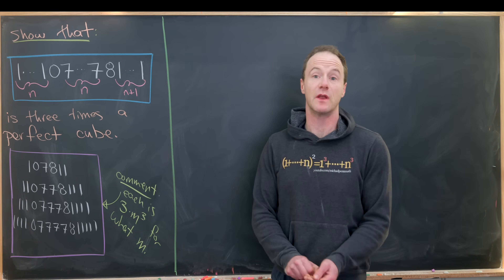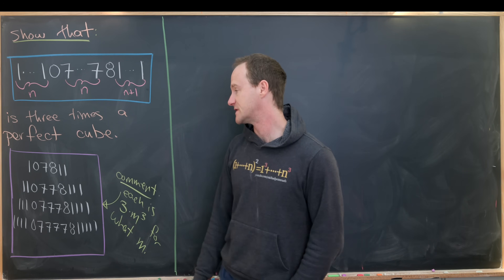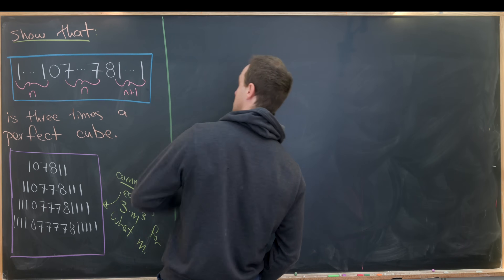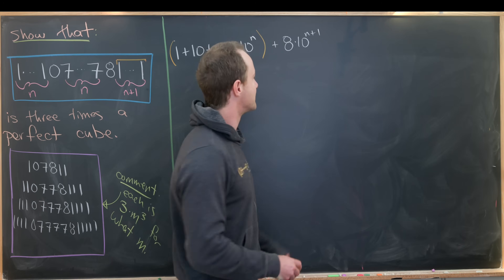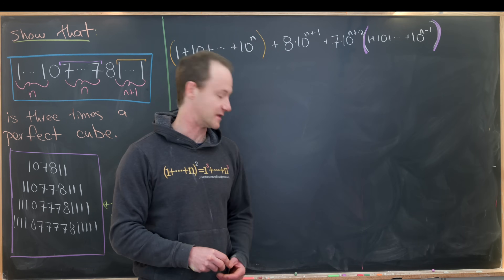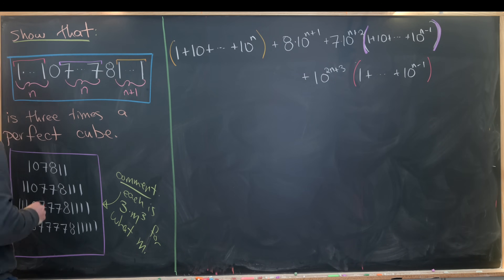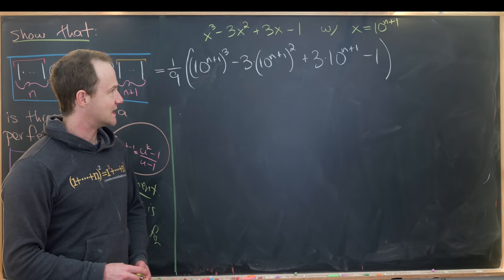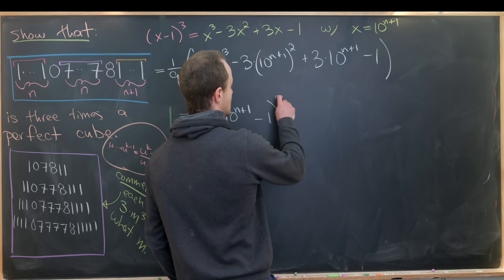a cube hiding in plain sight.